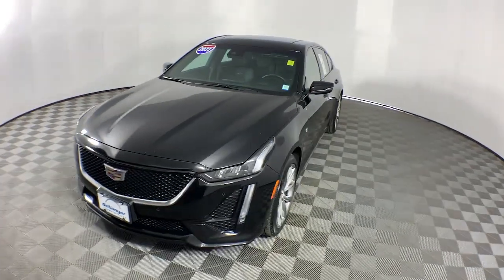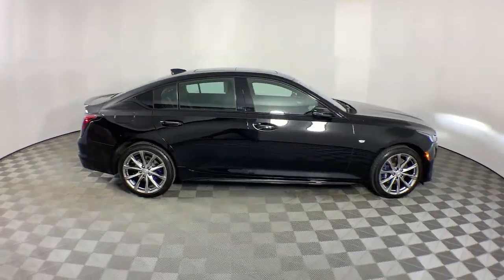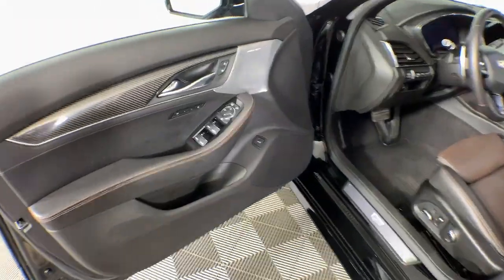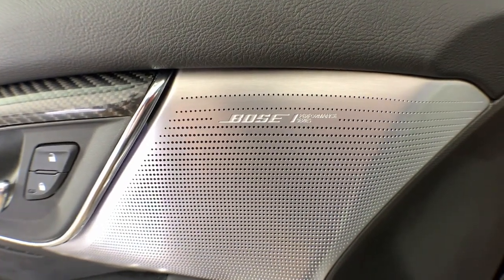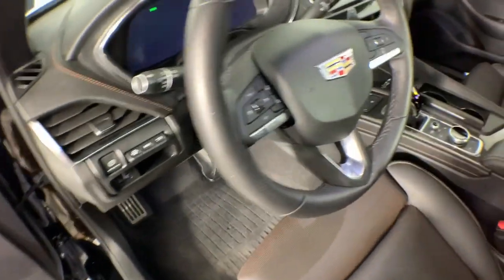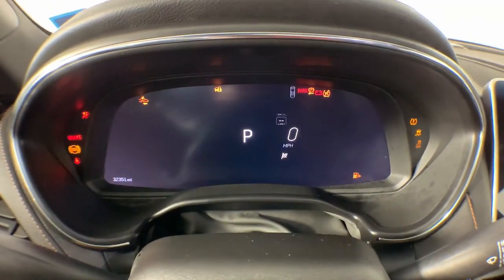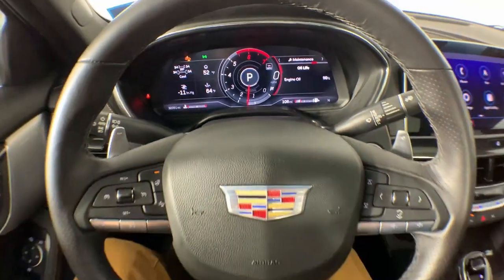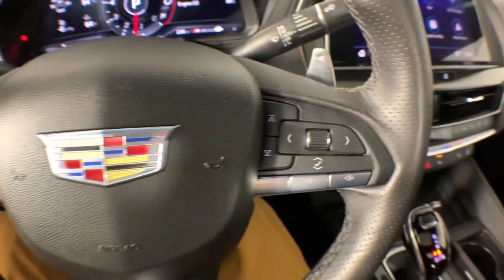2022 Cadillac CT5 Colonie, Albany, Saratoga Springs, Clifton Park, Schenectady, NY P13068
Black Raven Used 2022 Cadillac CT5 Sport available in Colonie, New York at DeNooyer Chevrolet. Servicing the Albany, Saratoga Springs, Clifton Park, Schenectady, NY area.

DeNooyer Chevrolet
127 Wolf Road

Clean CARFAX. Black Raven 2022 Cadillac CT5 Sport AWD 10-Speed Automatic 2.0L I4 Turbocharged DOHC 16V LEV3-SULEV30 235hp ***CLEAN CARFAX*** 12 Diagonal HD Color Reconfigurable Driver Cluster 4-Wheel Antilock 4-Wheel Disc Brakes 4-Wheel Disc Brakes 9 Speakers ABS brakes Air Conditioning Alloy wheels All-Weather Cargo Mat (LPO) All-Weather Floor Mats AM/FM radio: SiriusXM with 360L Apple CarPlay/Android Auto Auto High-beam Headlights Auto-dimming door mirrors Auto-dimming Rear-View mirror Automatic Stop/Start w/Disable Automatic temperature control Blue Brembo Calipers Body-Color Heated Pwr-Adjustable Outside Mirrors Bose Performance Series Premium 15-Speaker System Brake assist Brembo V Performance Front Brakes (Blue) Bumpers: body-color Chrome Wheel Locks (LPO) Climate Package Compass Delay-off headlights Driver 4-Way Power Lumbar Seat Adjuster Driver door bin Driver Power Lumbar Massage Seat Driver vanity mirror Dual Diagonal Color Driver Information Center Dual front impact airbags Dual front side impact airbags Electronic Stability Control Emergency communication system: OnStar and Cadillac connected services capable Exterior Parking Camera Rear Four wheel independent suspension Front & Rear Park Assist Front anti-roll bar Front Bucket Seats Front Center Armrest Front Cornering LED Lamps Front dual zone A/C Front Passenger 4-Way Power Lumbar Seat Adjuster Front Passenger 8-Way Power Seat Adjuster Front Passenger Power Lumbar Massage Seat Front reading lights Fully automatic headlights Garage door transmitter HD Radio HD Rear Vision Camera Head-Up Display Heated door mirrors Heated Driver & Front Passenger Seats Heated Steering Wheel Illuminated entry Illuminating Door Handles Illuminating Front Sill Plates Inside Rear-View Auto-Dimming Mirror Inteluxe Seating Surfaces Interior Protection Package (LPO) Knee airbag Lane Keep Assist w/Lane Departure Warning Leather steering wheel LED Reflective Windshield Alert Lighting Package Low tire pressure warning Memory seat Navigation & Bose Premium Audio Package Not Equipped w/Fr & Rr Pk Assist/Rev Auto Braking Not Equipped w/Heated Steering Wheel (DISC) Occupant sensing airbag Outside temperature display Overhead airbag Overhead console Panic alarm Passenger door bin Passenger vanity mirror Power door mirrors Power driver seat Power passenger seat Power steering Power windows Preferred Equipment Group 1SE Premium 9-Speaker Audio System Feature Radio data system Radio: Cadillac User Experience Radio: Cadillac User Experience w/Embedded Nav Rain sensing wipers Rear anti-roll bar Rear reading lights Rear seat center armrest Rear window defroster Remote keyless entry Ride & Handling Suspension SiriusXM w/360L Speed control Speed-sensing steering Split folding rear seat Spoiler Steering wheel mounted audio controls Tachometer Technology Package Telescoping steering wheel Tilt steering wheel Traction control Trip computer Turn signal indicator mirrors UltraView Dual Pane Sunroof Variably intermittent wipers Ventilated Driver & Front Passenger Seats Voltmeter Wheels: 19 Alloy w/Pearl Nickel Finish.brbrPlease reach out to schedule an appointment for a viewing @ Recent Arrival! 22/30 City/Highway MPG
Climate Package|Interior Protection Package (LPO)|Lighting Package|Navigation & Bose Premium Audio Package|Preferred Equipment Group 1SE|Radio: Cadillac User Experience w/Embedded Nav|Technology Package|9 Speakers|AM/FM radio: SiriusXM with 360L|Bose Performance Series Premium 15-Speaker System|HD Radio|Premium 9-Speaker Audio System Feature|Radio data system|Radio: Cadillac User Experience|SiriusXM w/360L|Air Conditioning|Automatic temperature control|Front dual zone A/C|Rear window defroster|Head-Up Display|Memory seat|Power driver seat|Power steering|Power windows|Remote keyless entry|Steering wheel mounted audio controls|Four wheel independent suspension|Not Equipped w/Heated Steering Wheel (DISC)|Ride & Handling Suspension|Speed-sensing steering|Traction control|4-Wheel Antilock 4-Wheel Disc Brakes|4-Wheel Disc Brakes|ABS brakes|Blue Brembo Calipers|Brembo V Performance Front Brakes (Blue)|Dual front impact airbags|Dual front side impact airbags|Emergency communication system: OnStar and Cadillac connected services capable|Front anti-roll bar|Knee airbag|Low tire pressure warning|Occupant sensing airbag|Overhead airbag|Rear anti-roll bar|UltraView Dual Pane Sunroof|Brake assist|Electronic Stability Control|Exterior Parking Camera Rear|Front & Rear Park Assist|Auto High-beam Headlights|Delay-off headlights|F